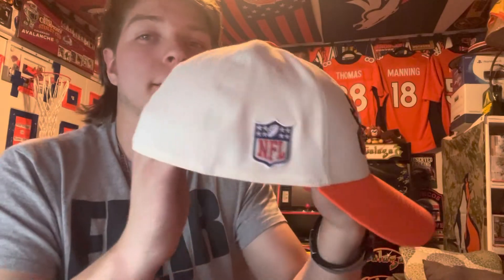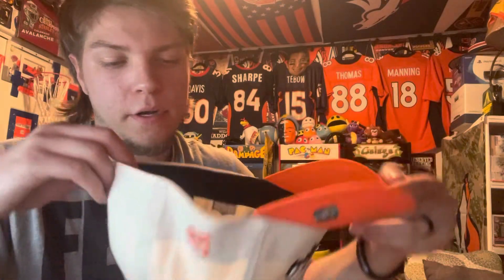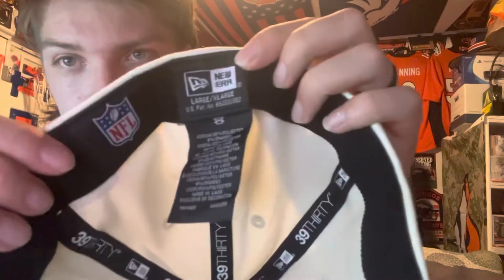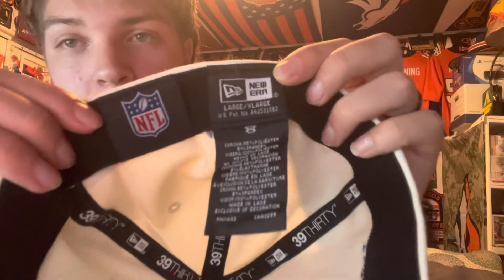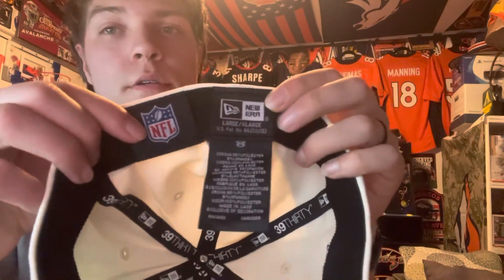Denver Broncos 2022 White and Orange Sideline Fitted Hat Review!